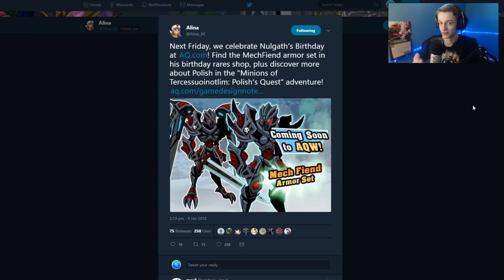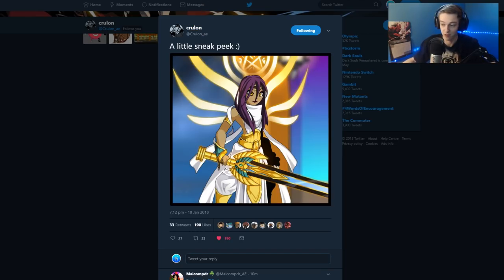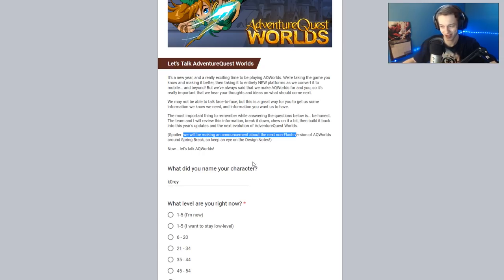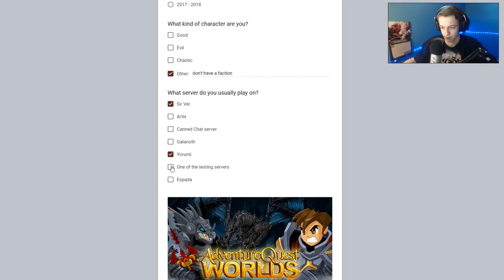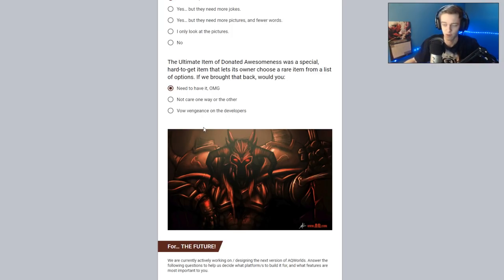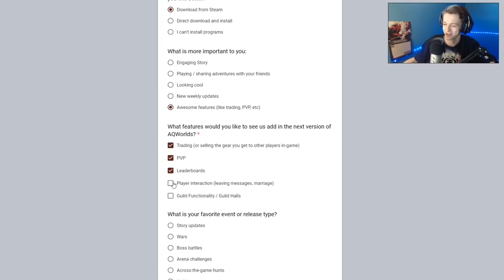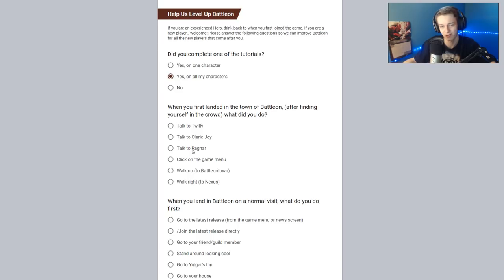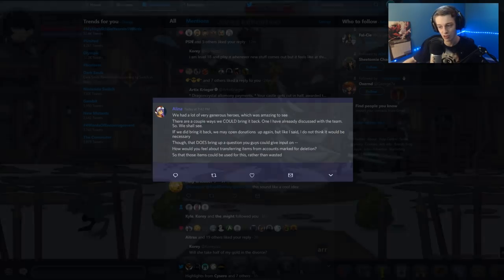Wheel of Doom Returning?!? New Nulgath Sets! AQW AdventrueQuest Worlds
All of the Links for the AQW News!